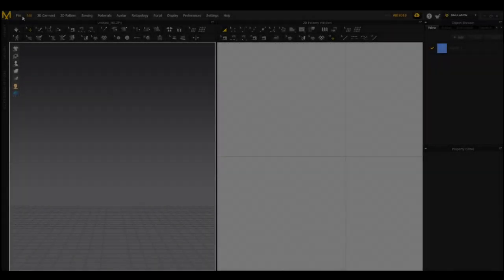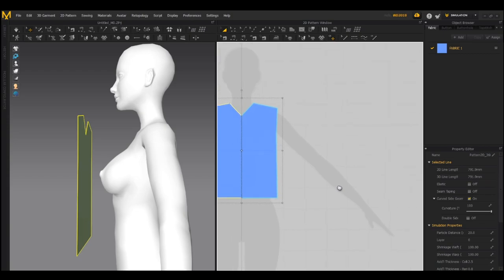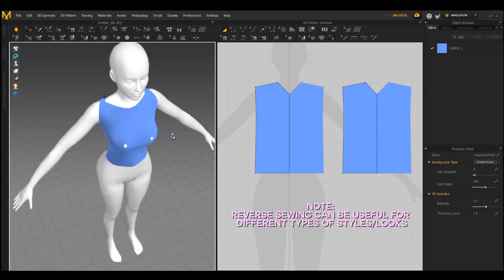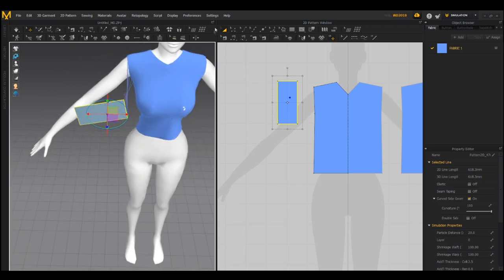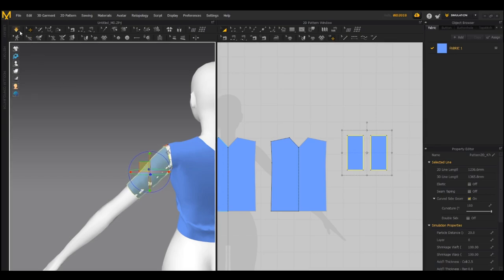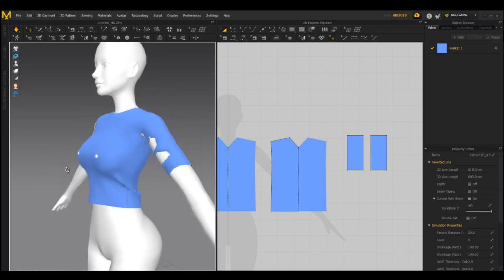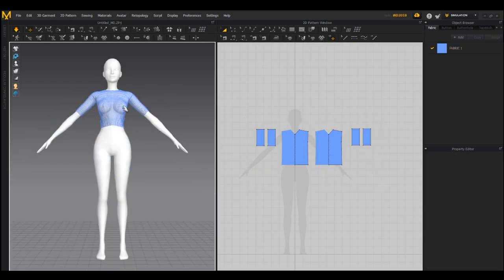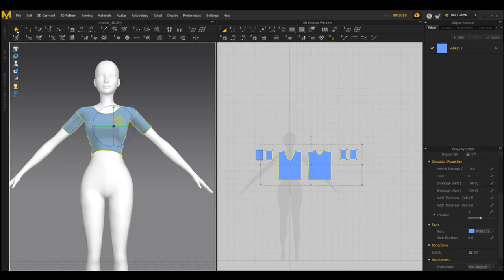Marvelous Designer to The Sims 4: The Basics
After you watch this video, check out this video that shows you scripts that will do most of this hard work for you:

Welcome to the first of a series of tutorials that will show you how to make custom clothing meshes in Marvelous Designer and port them into the Sims 4!I'm sorry if this is all over the place, this is the first time I've ever made a voice tutorial like this!

If you want to follow along feel free to download the class materials below~

This folder includes both Blender 2.79 & 2.70. The version of Sims 4 Studio used in this video is included along with Marvelous Designer 9(64x) & Marvelous Designer 6(32x)! If enjoy it, please purchase it!

This folder includes the Bodies I use in both .Blend & .Avt formats so you can start creating right out the box! You'll also receive a .Blend file that you can use for Texture baking! Also included is a UV placement map guide and the top I made in this video that you can use as a study guide!

Update 7.30.21: Added the male version of Better Body, added EVE v8.2 and, added credits & links to bodies used~